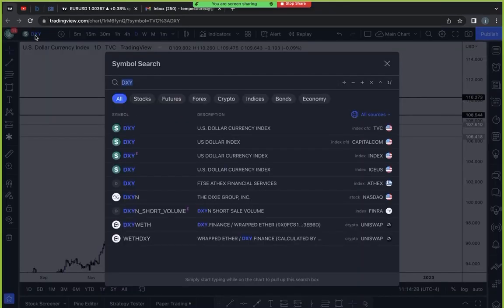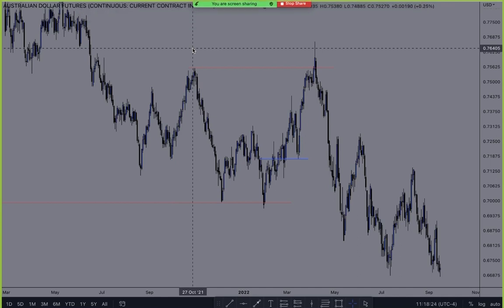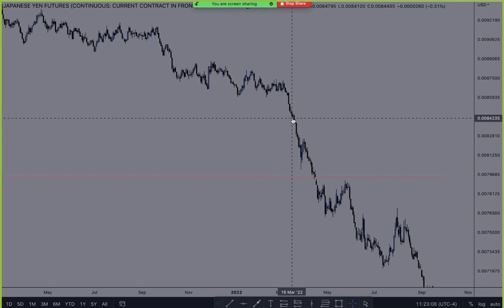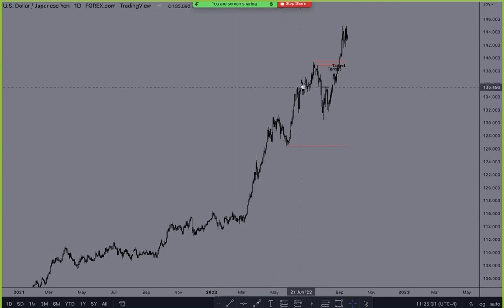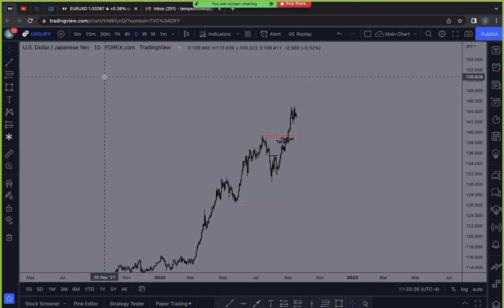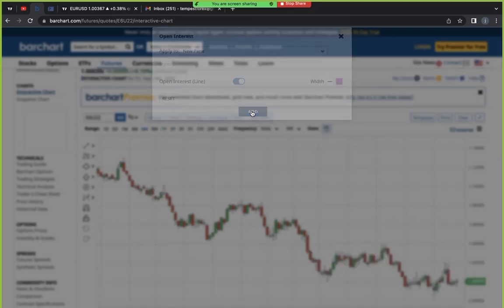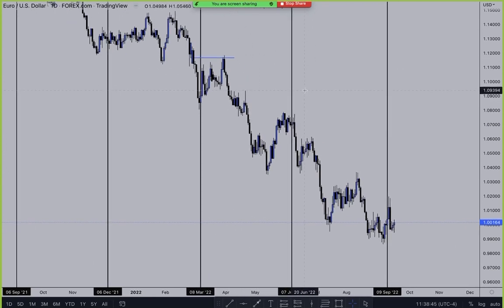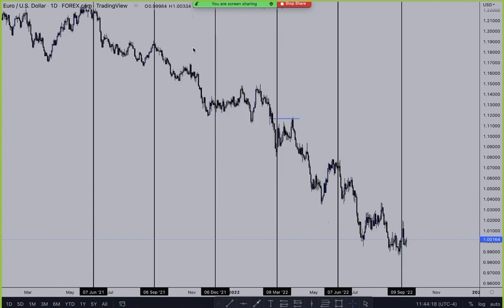VIDEO 2 TEMPEST